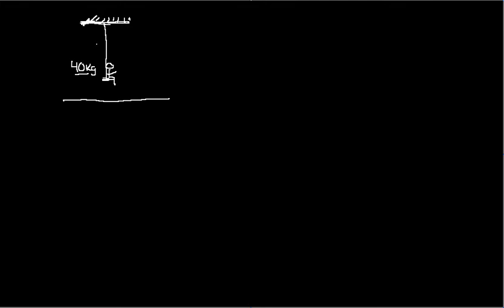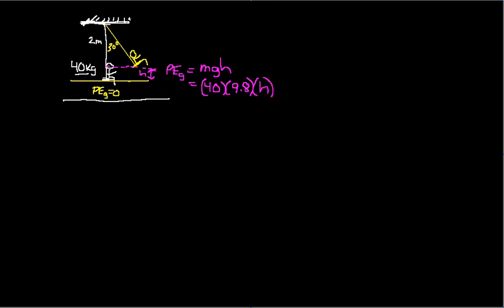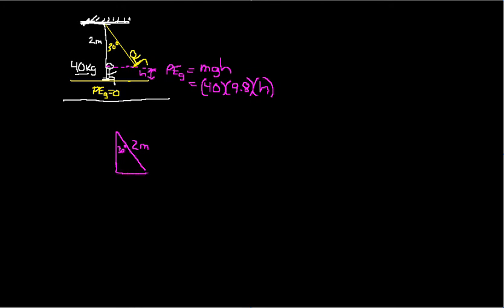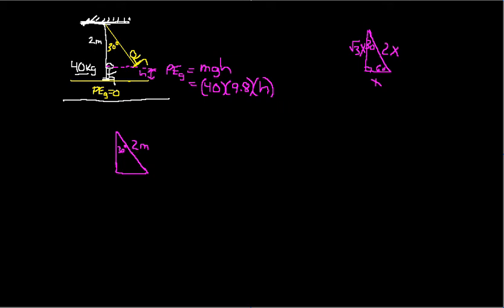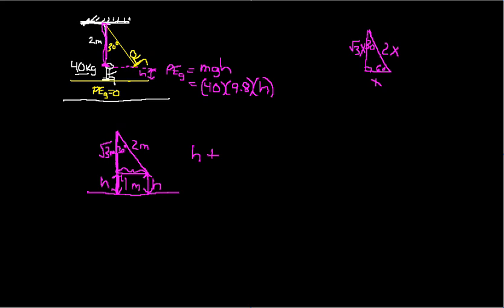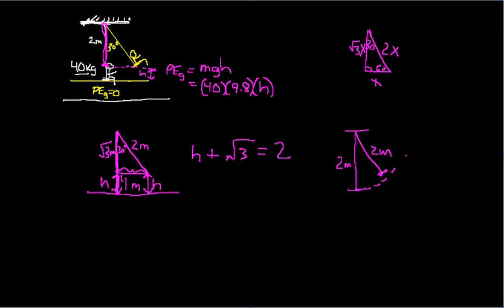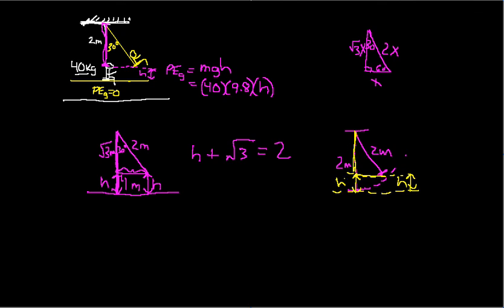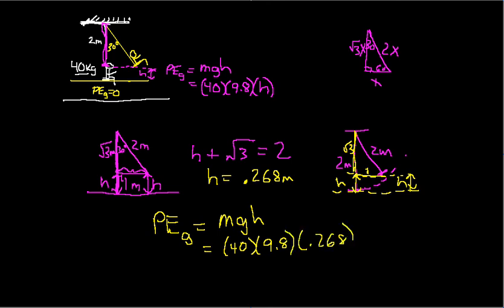Potential Energy Problem 2